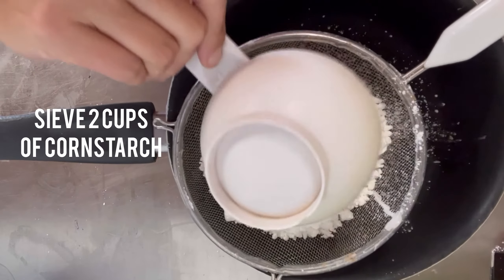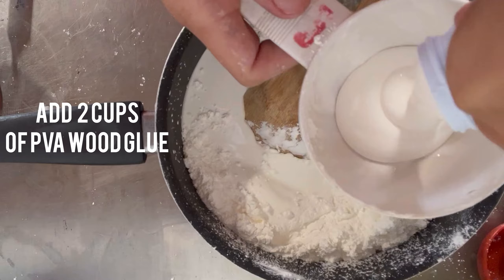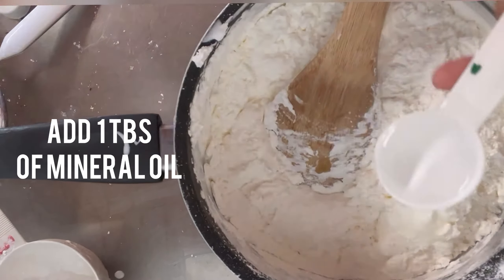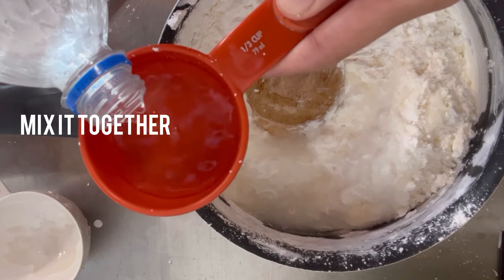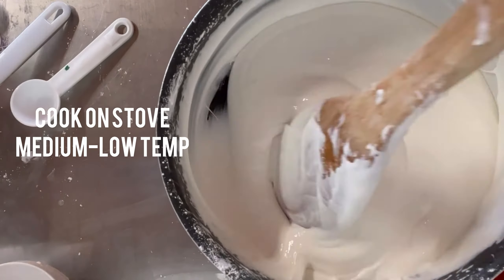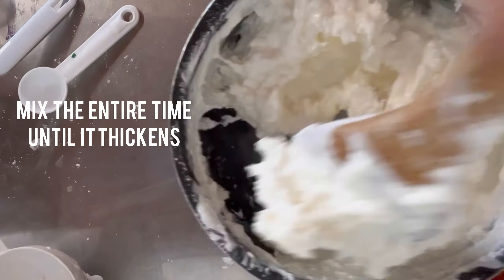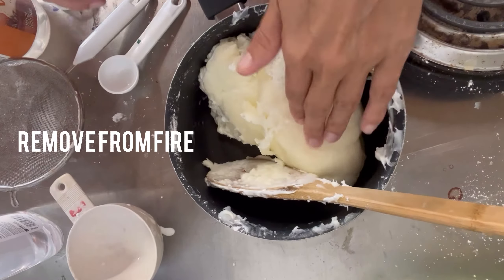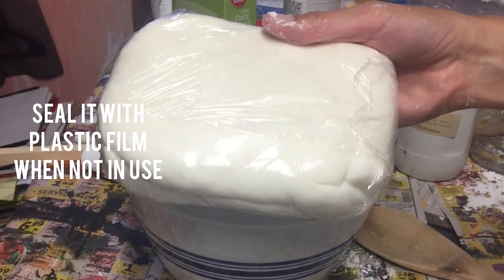Best No Cracking Cold Porcelain Clay recipe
After testing so many times and having my clay recipe crack over and over again, I realized that the most important thing is to have a good quality PVA glue. Here in the US I had a real hard time finding the right one, until I found out about this brand from Lineco
Here's where you can find the Mineral Oil